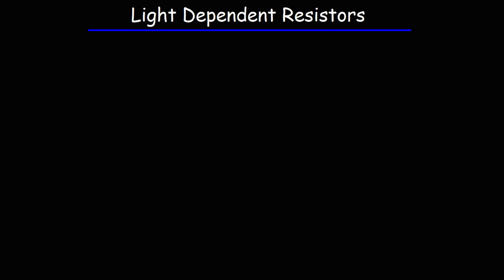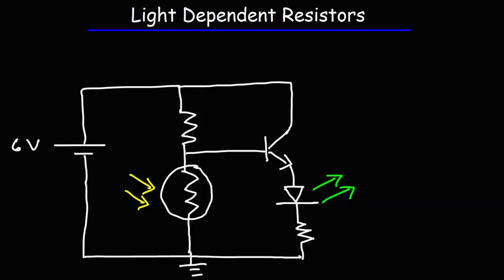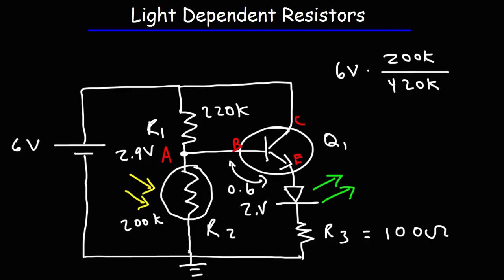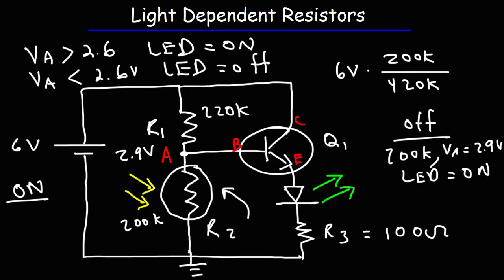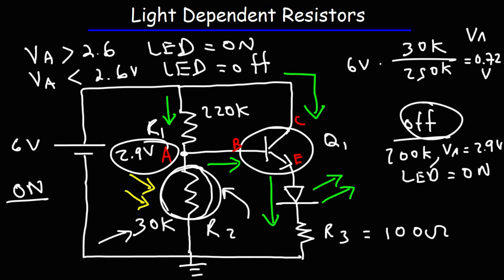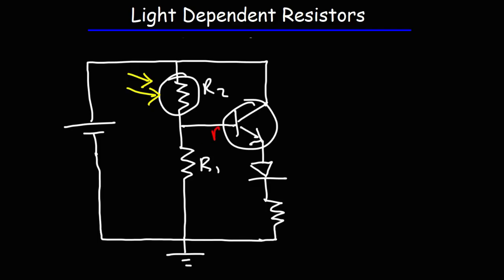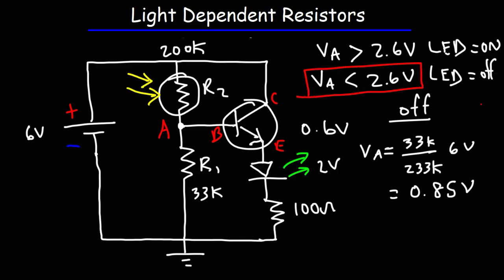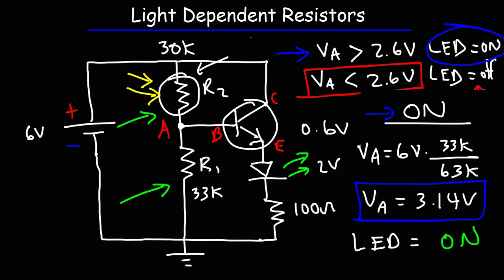DIY Night Activated LDR Sensor Circuit Using LEDs & Light Dependent Resistors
This electronics video tutorial explains how to create a night activated LDR sensor circuit using light dependent resistors.  This circuit turns on a green LED in the dark.  The green LED turns off when light shines on the LDR.   It also explains how to create a light activated LDR circuit that causes the LED to turn on when the main light is on.

Light Dependent Resistors
Alligator Wires
NPN Transistors
LED Assortment Kit
9V Battery Clip